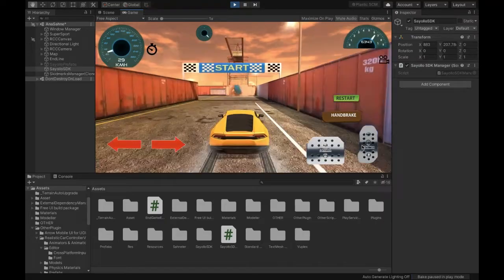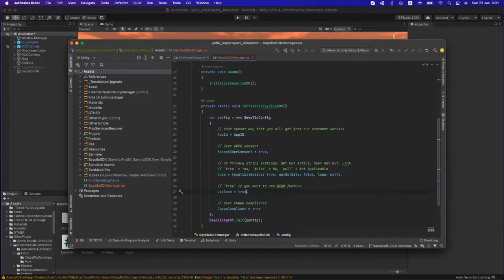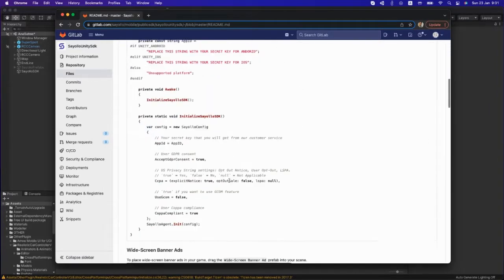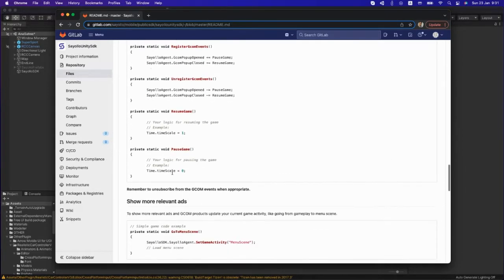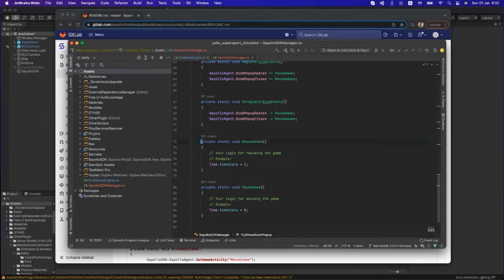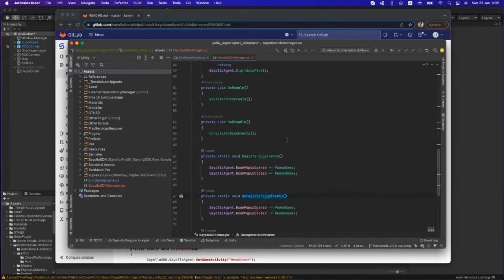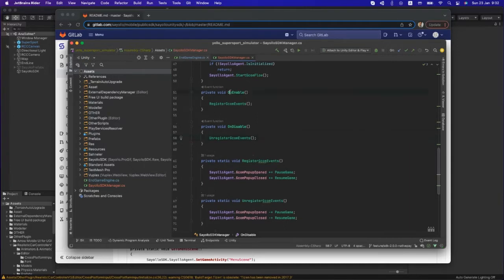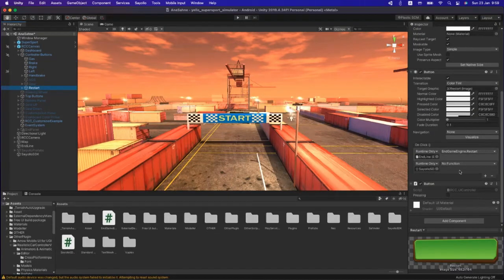Tutorial - Integrate gComm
.Explanation about gComm and how it works